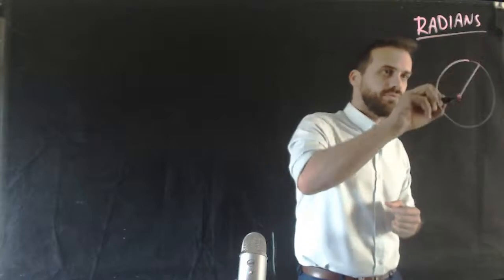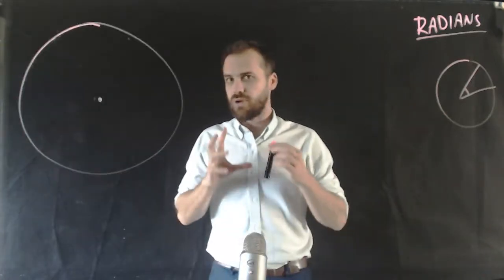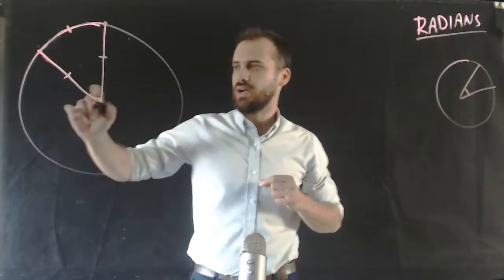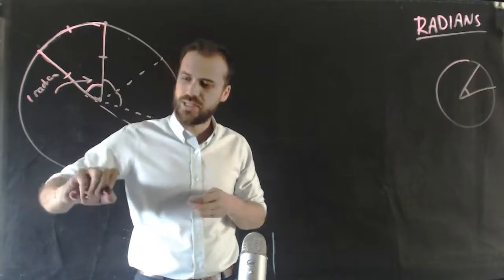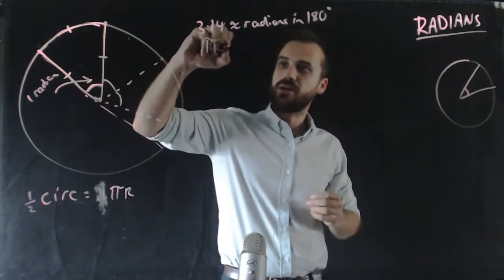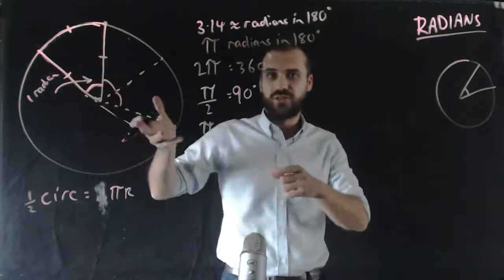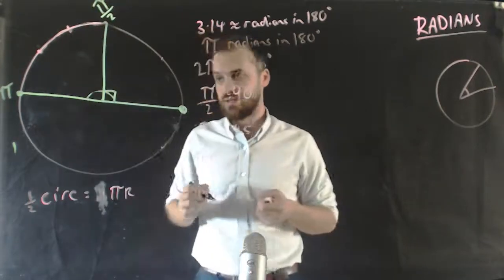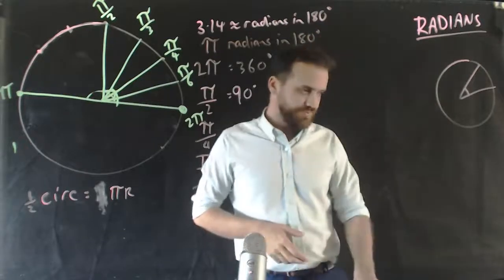Introduction to Radians